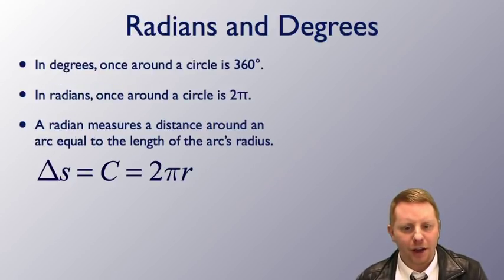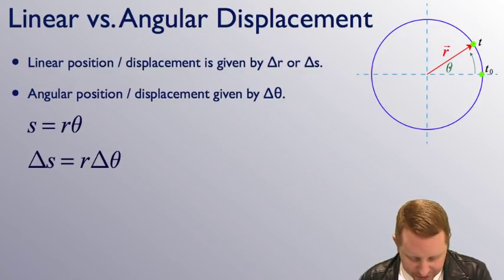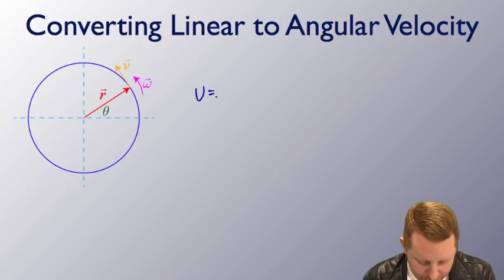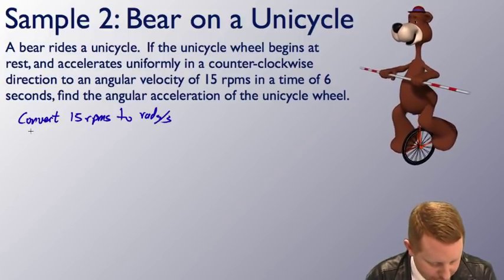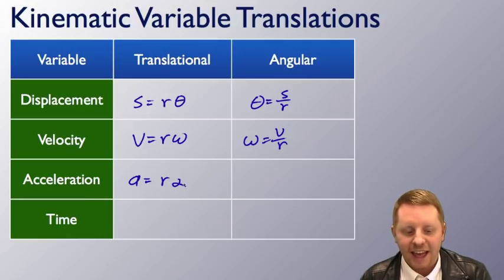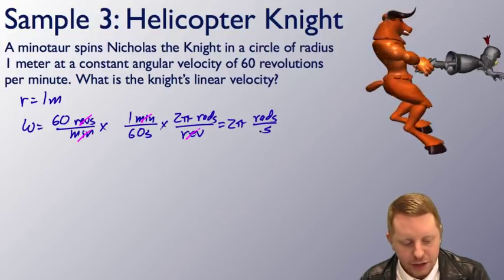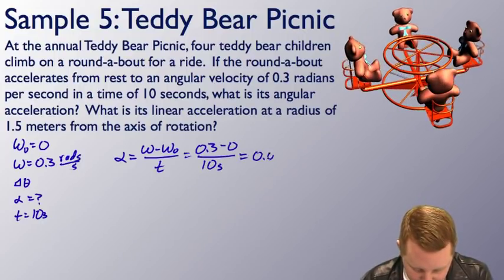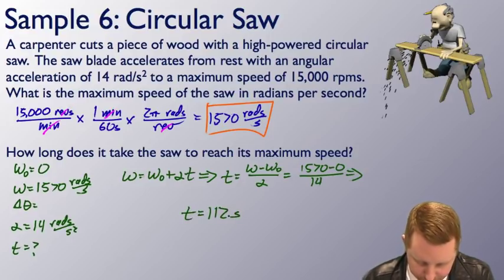AP Physics 1 - Rotational Kinematics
A brief introduction to rotational kinematics (and rotational motion) for students in algebra-based physics courses such as AP Physics 1 and Honors Physics.